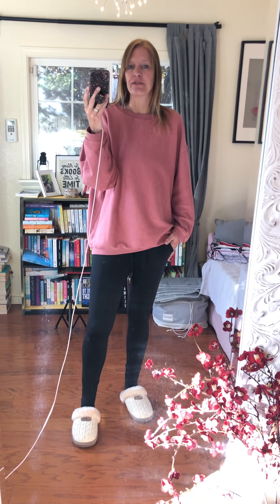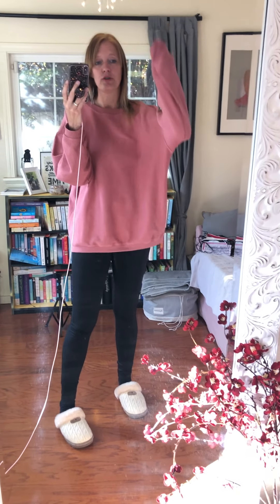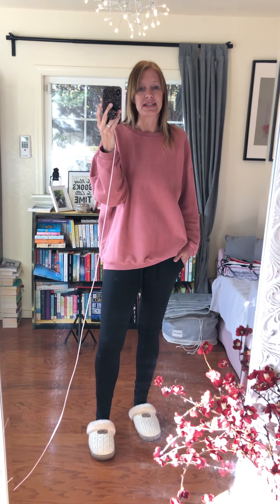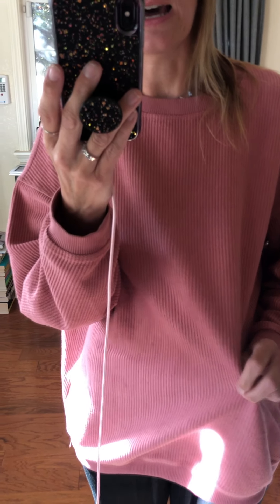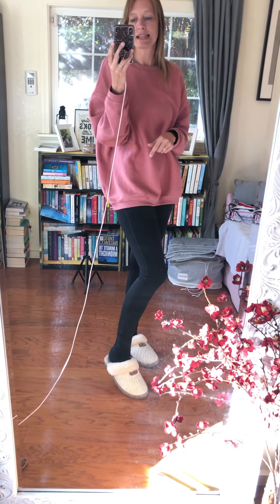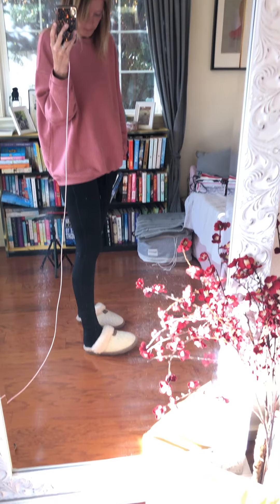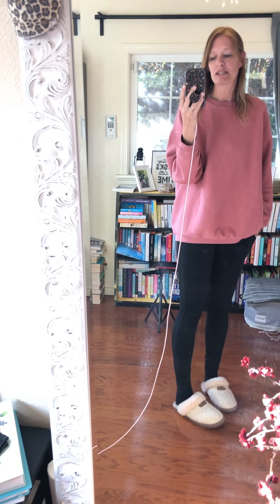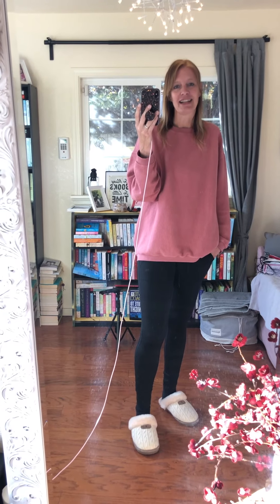Oversized shirt and leggigns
5/10/20 Review of my outfit of the day.